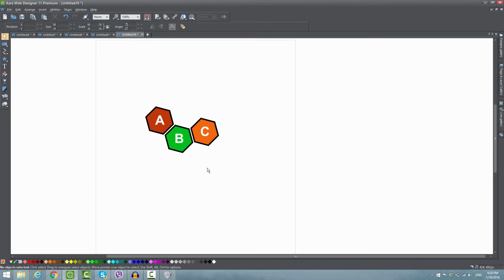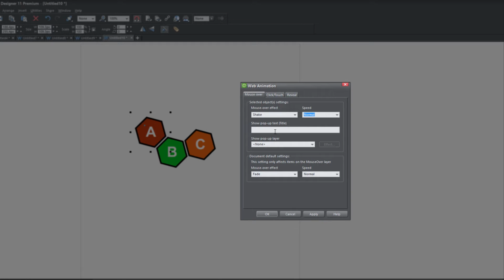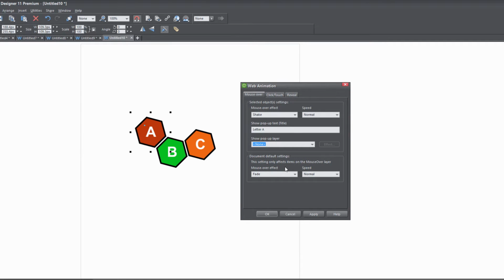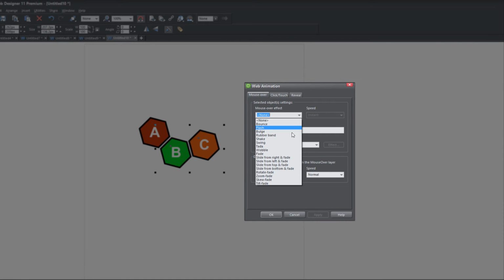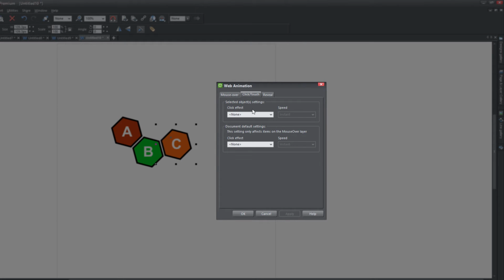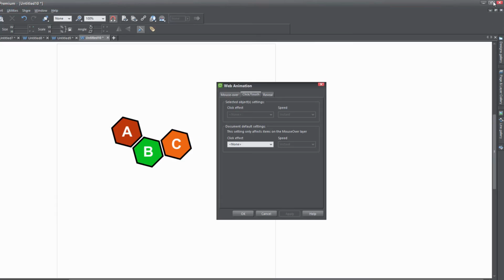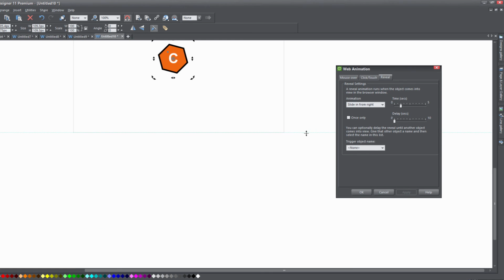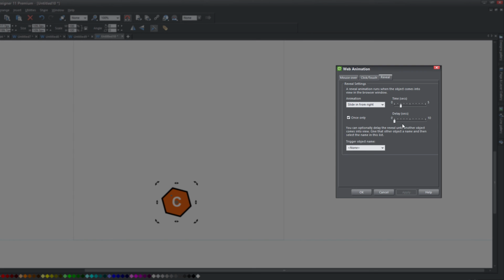Web Design Tutorials for Xara Web Designer 11 Premium: Web Animations Lesson 3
Web Designer Tutorials for Xara Web Designer 11 Premium. This video will introduce you to using some new animation features in Xara Web Designer 11 Premium.

This web design tutorial will show you the the three main new components to animations including mouse-over, click and touch and reveal. The mouse-over animation is used to trigger an animation after a user places theirs cursor over an object. The click and touch animation is activated when a user clicks on object on their desktop computer and touch is activated when a user touches an object on their mobile device such as an iPad or android device.

Additional animation settings are available for each of the three categories including time that is to say how long animation will last plus the delay meaning how long before it is activated after being triggered. Actually you can also control the speed of the animation as well.